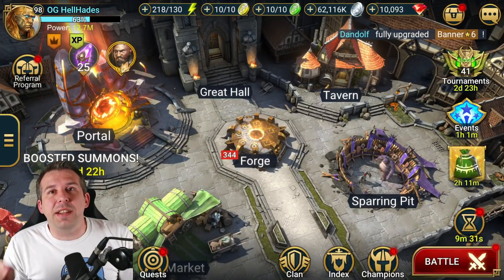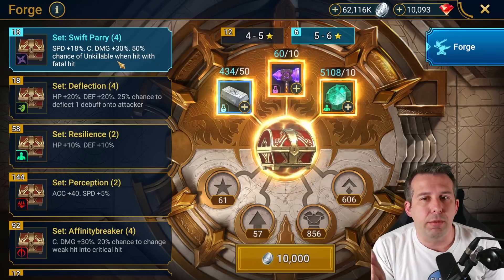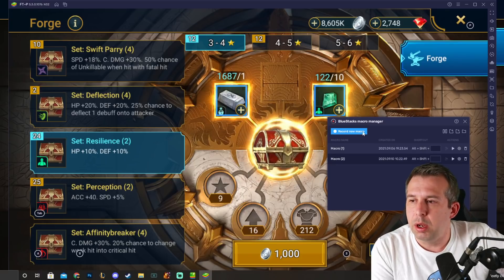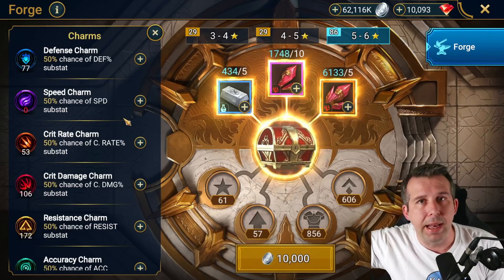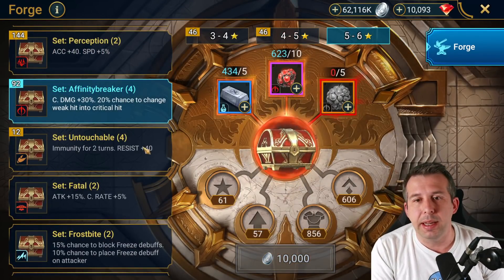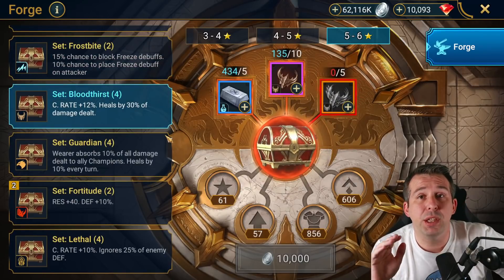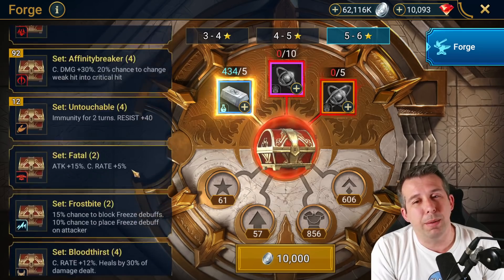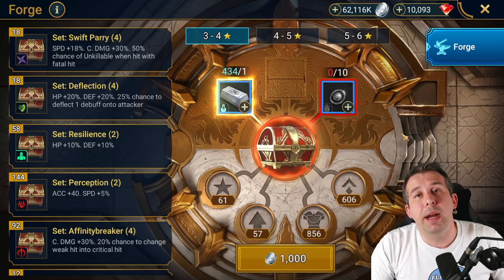WHAT ARE THE BEST GEAR SETS IN THE FORGE! | Raid: Shadow Legends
If you want to use Bluestacks to auto silver farm download